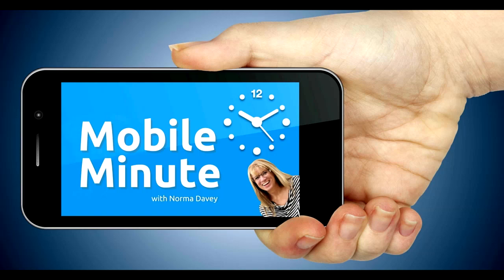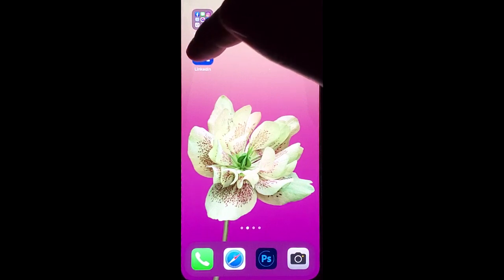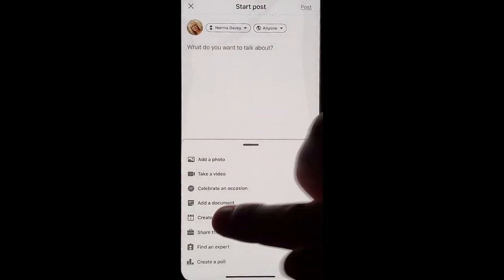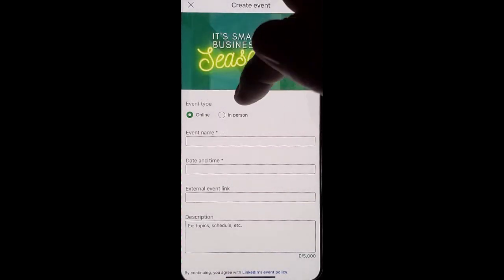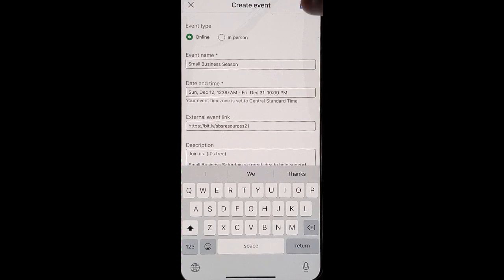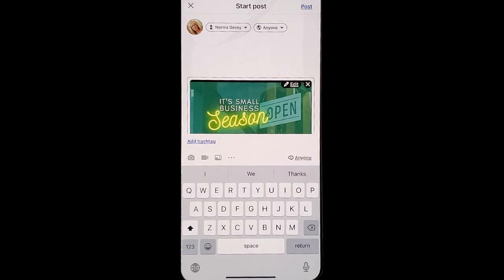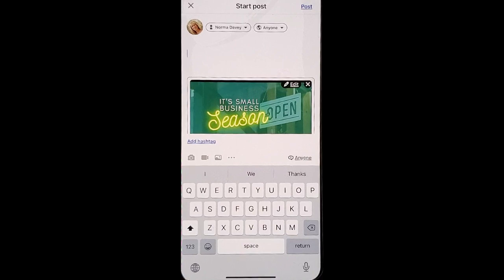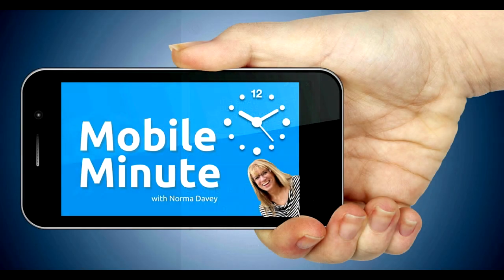How To Use LinkedIn To Get More People Aware Of Your Events